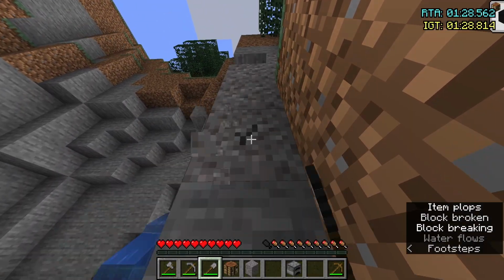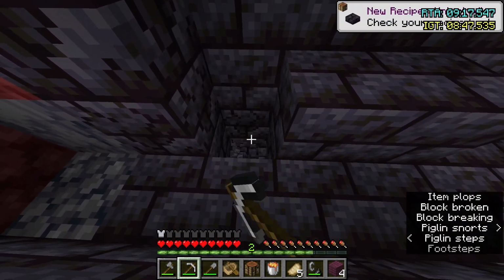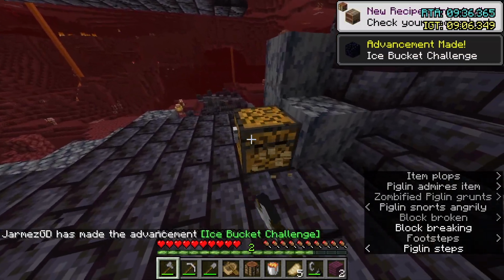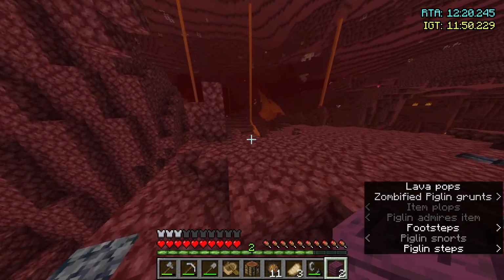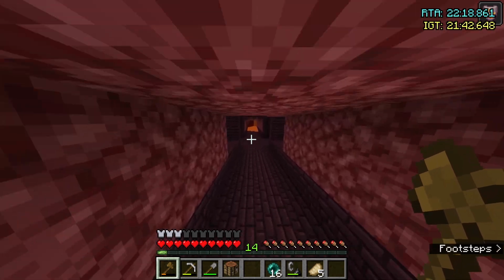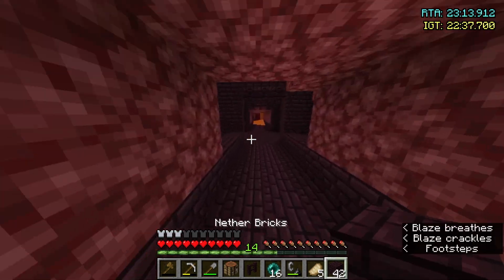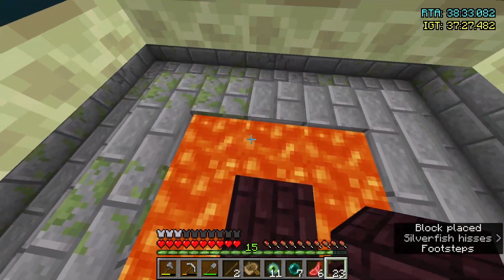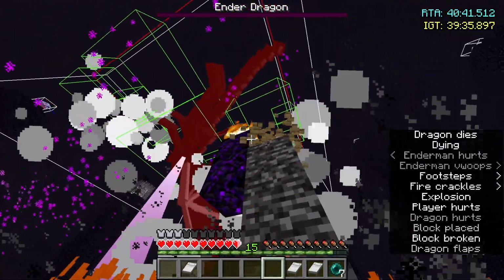First PB, 39:45 (Minecraft 1.16+ RSG)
DON'T LAUGH AT MY TRIANGULATION GUYS